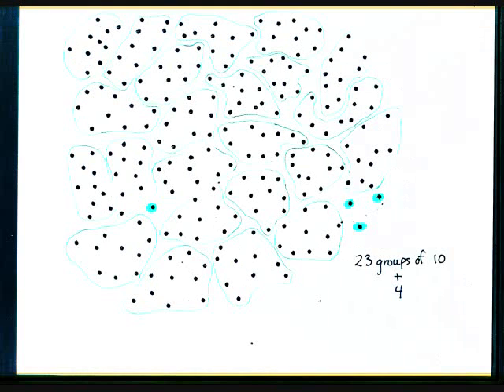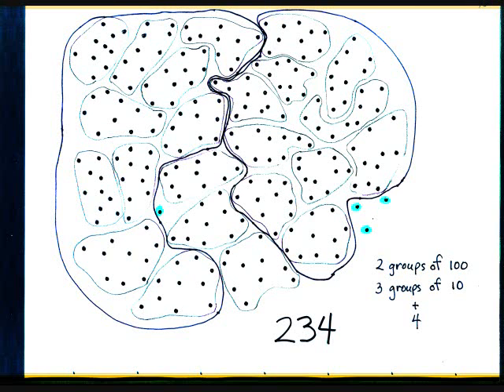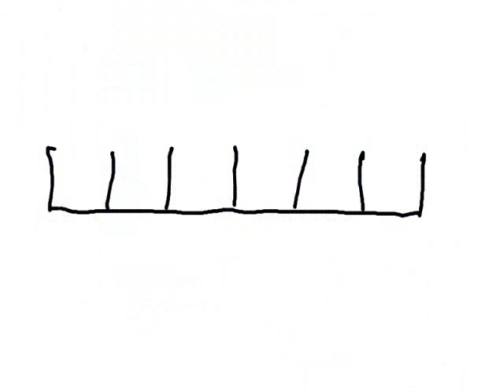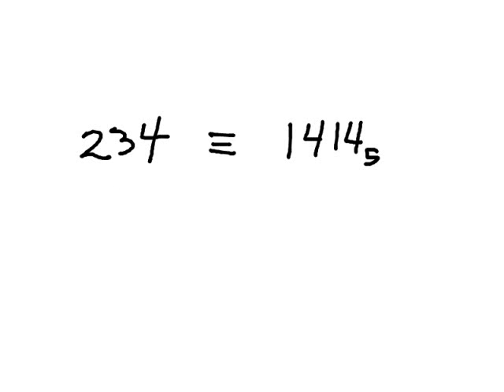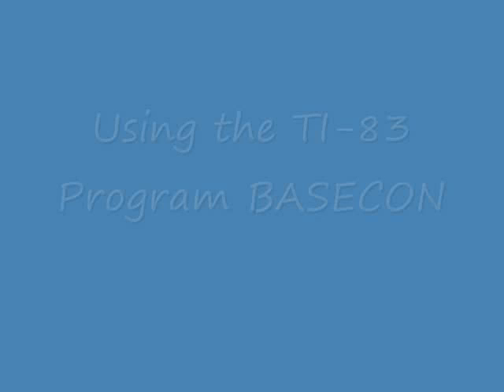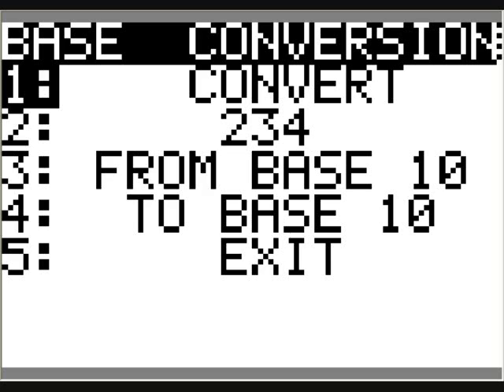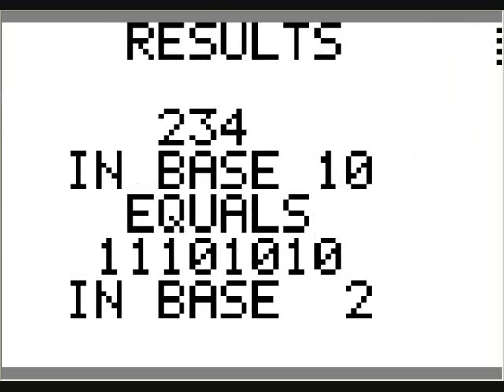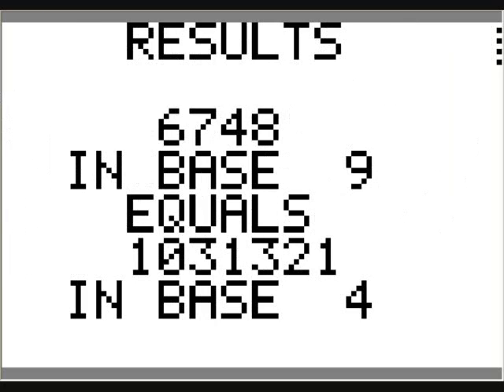BASECON_0002.wmv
This program describes how to convert between number bases and how to use the TI-83 program BASECON in Math 110 at Peninsula College, Port Angeles, WA.